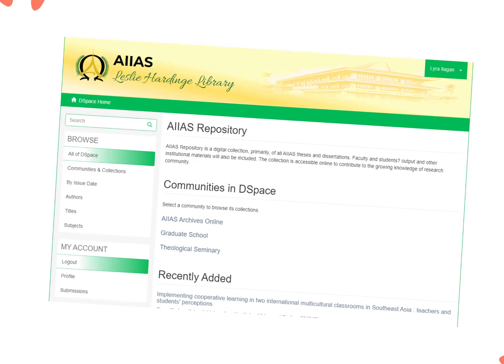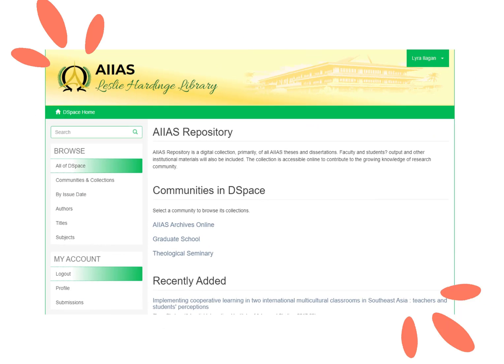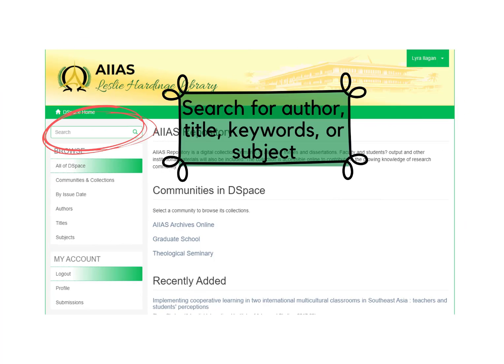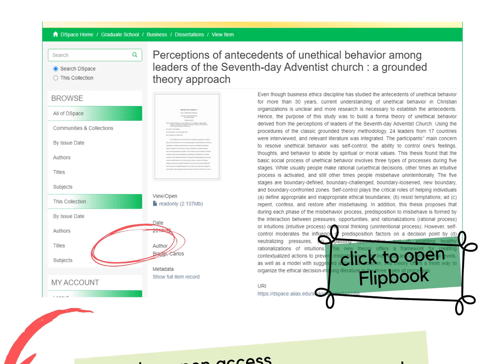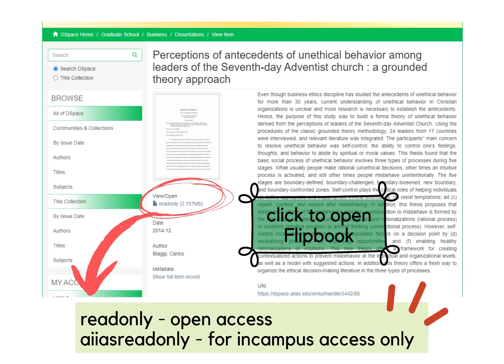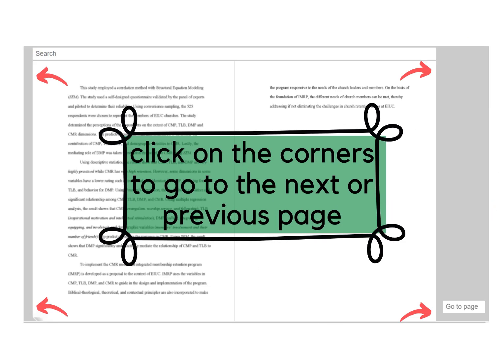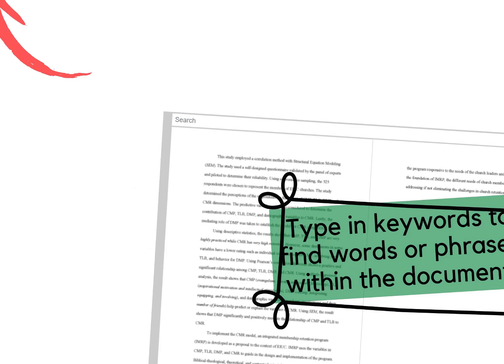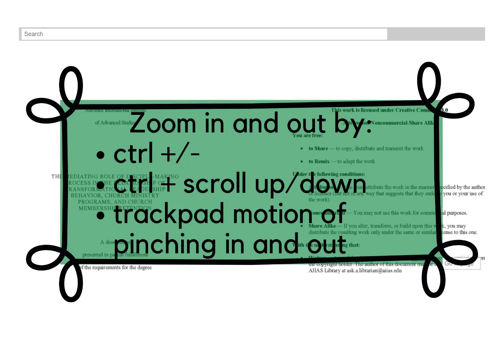AIIAS Online Repository: Basic Guide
This is a tutorial on how to access and move around the online repository.